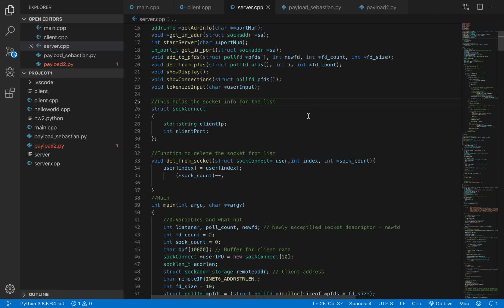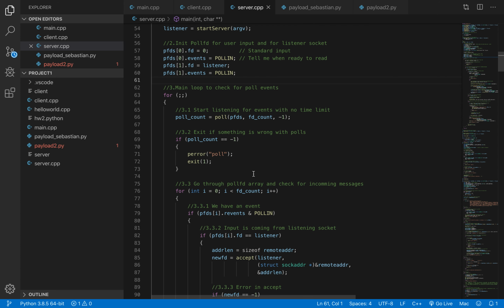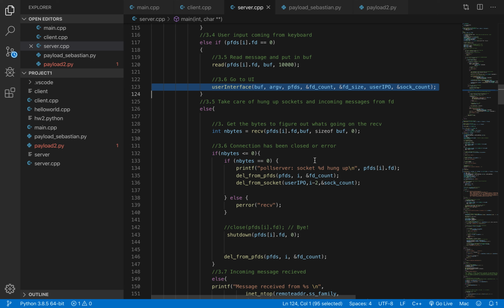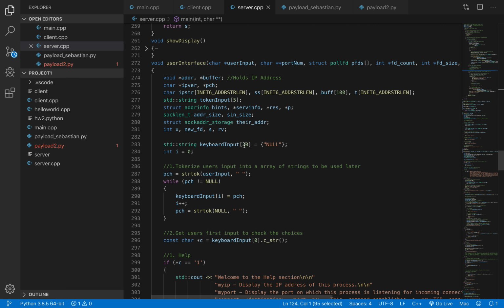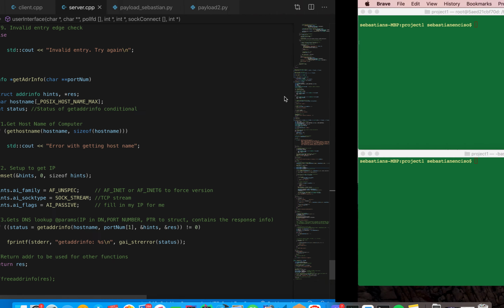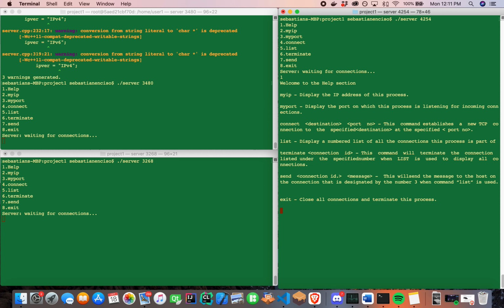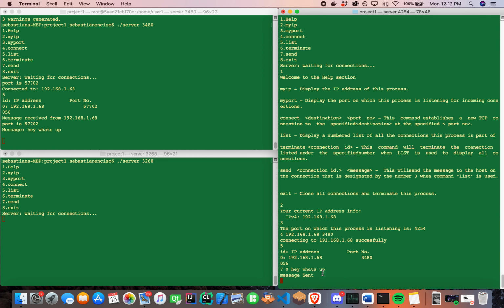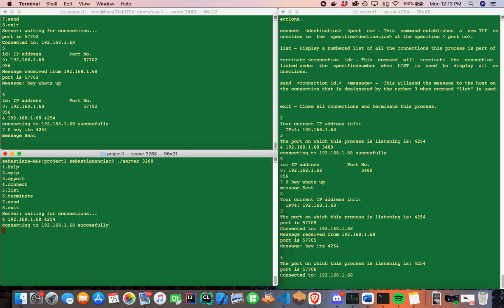429project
This is a description for my 429 class